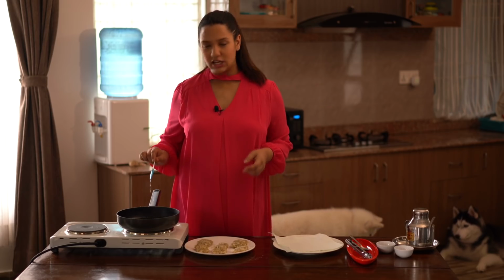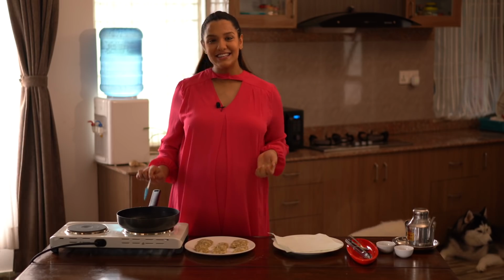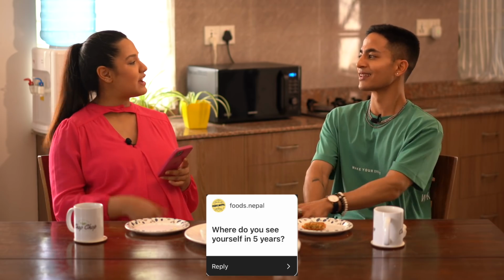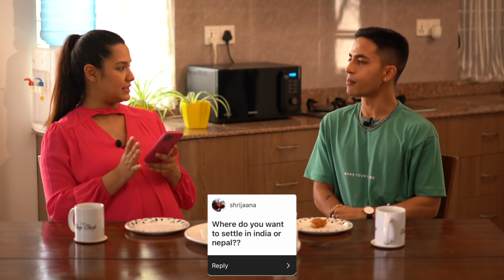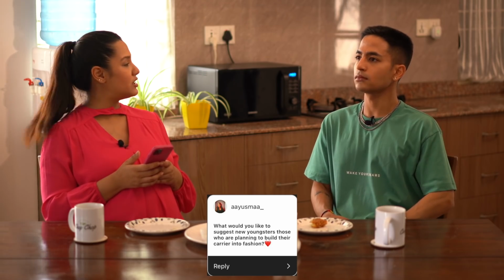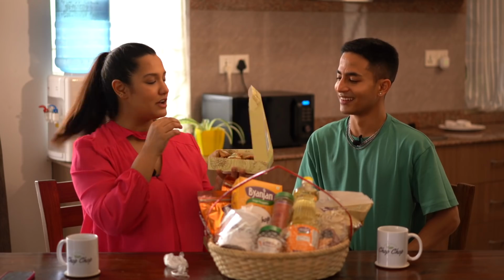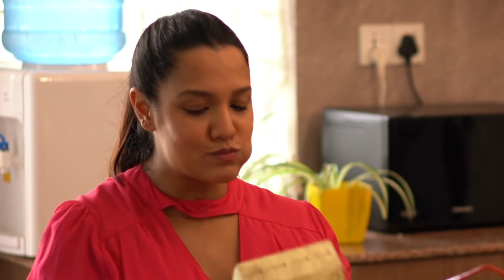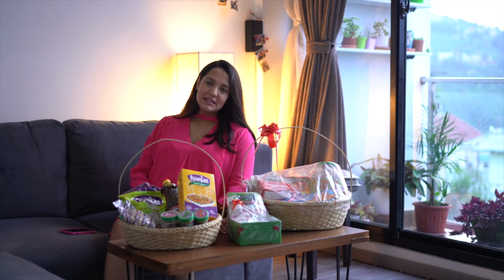Never had a BOYFRIEND | NISCHAL man crush?| PARAKRAM RANA 🏳️‍🌈| Cheesy Potaters |Chop Chop Diaries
Finally the most awaited, our beloved Parakram on Chop Chop Diaries! Enjoy this episode as we talk about Parakram's life, his pet peeves and even what makes him one of the most amazing personalities of our nation.

Guys so sorry that there was a glitch with the ingredients! Turns out it didn’t save the changes! So here are the ingredients!

- 3 big potatoes grated
- Salt as per taste
- Pepper as per taste
- 1/2 tsp ginger garlic powder
- 1/2 cup mozzarella and 1/2 cup cheddar cheese
- 2 tbsp all purpose flour
- 5 to 6 tbsp oil

Thank you for coming back. Hope you enjoyed the video :*